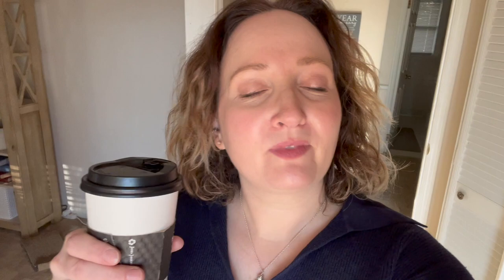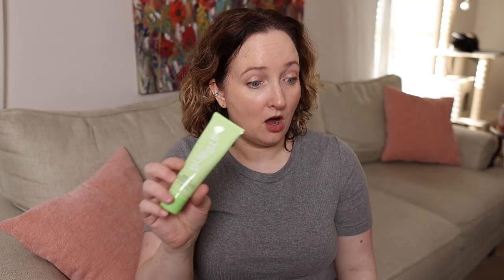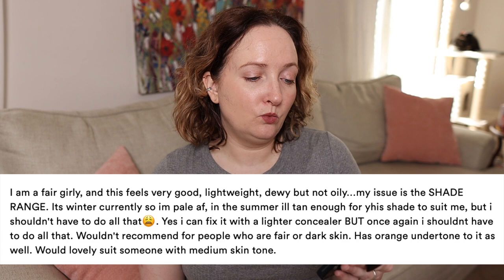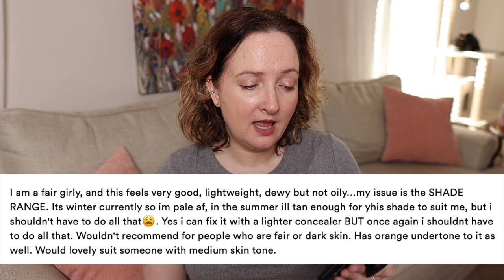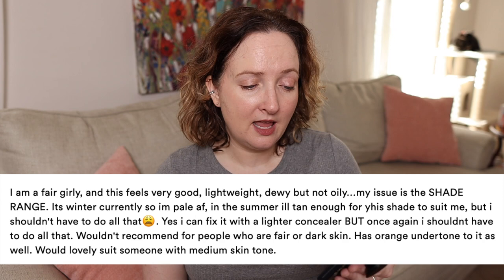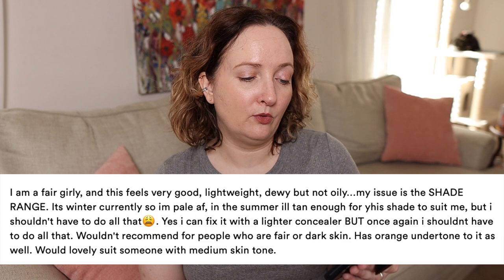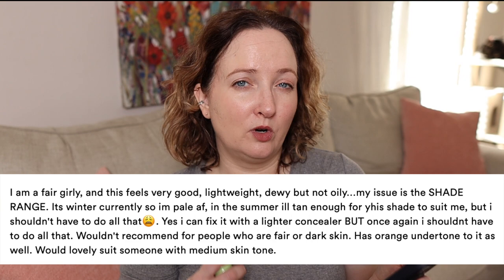BUBBLE Plus One TINTED SUNSCREEN Wear Test & Review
At only $19 and readily available in stores and online, the Bubble Plus One tinted SPF 40 might be the perfect every day sunscreen for you. Have you tried it?

↳ additional 15% order if purchase amount exceeds:
UK: £43
Australia: $77 AUD
FR/EU: €48